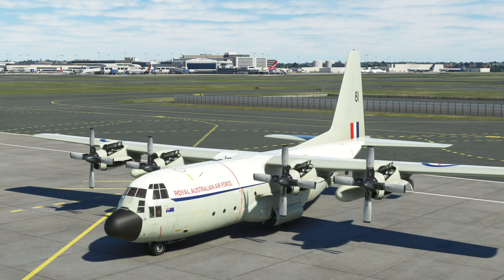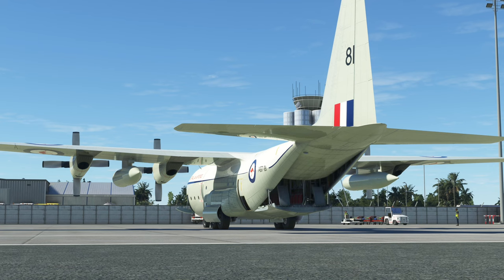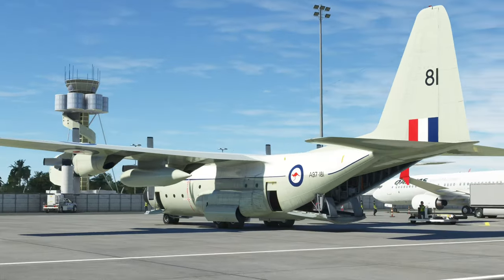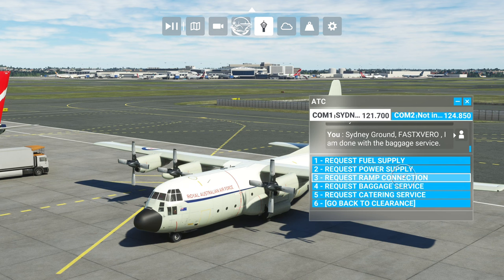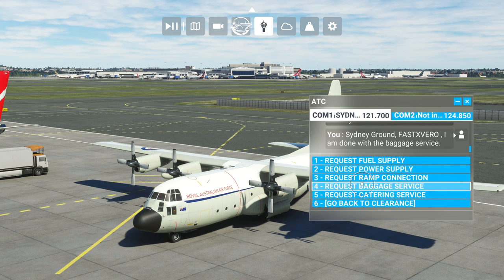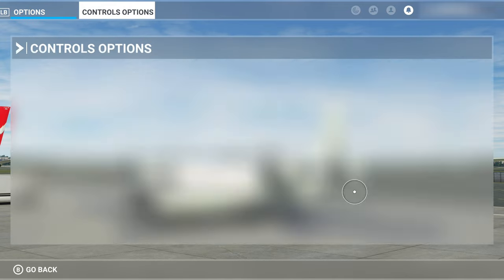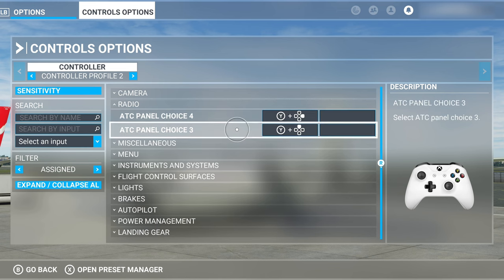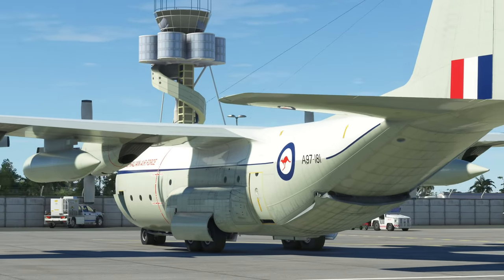C-130 CAN OPEN CARGO DOORS! Full BUTTON MAPPING Tutorial! MICROSOFT FLIGHT SIMULATOR XBOX